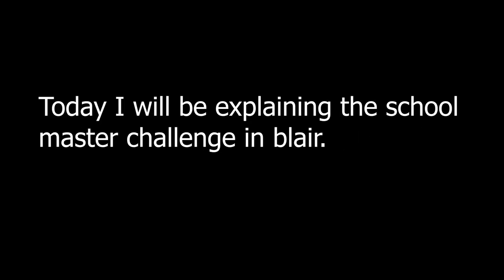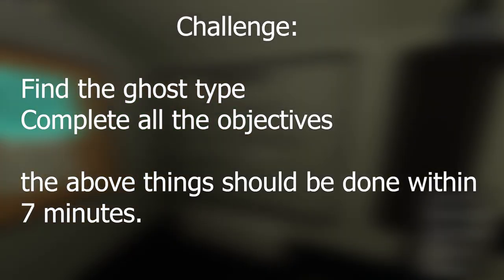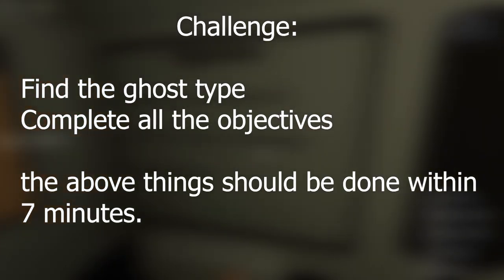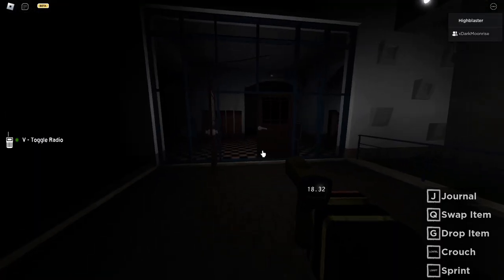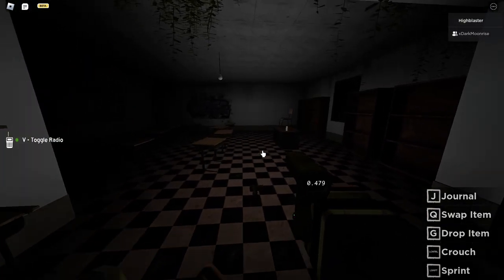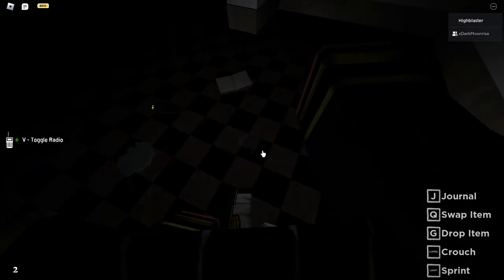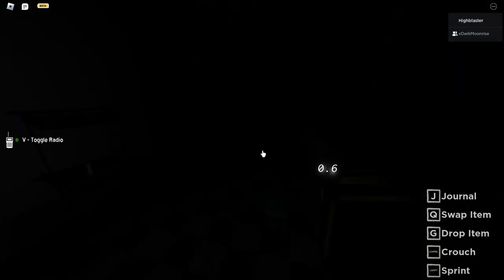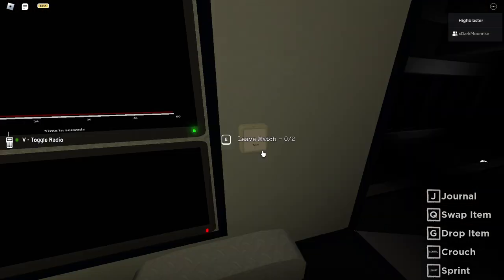School Master Challenge EXPLAINED! | Blair Roblox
In this video, I will be explaining the school master trophy. I will be telling you about the requirements and also how to actually complete it with some opinions. Enjoy!!

Blair is a Roblox ghost hunting game heavily inspired by Phasmophobia.

My thanks and regards to send_scripts, ItzOndrik, luabite, fin for making this game.

Blair is a Phasmophobia inspired ghost hunting horror/thriller game where you and up to 3 friends can explore numorous different maps and attempt to identify 12 different types of ghosts from 6 different types of evidence.

Thank you for taking the time to watch the video. :)